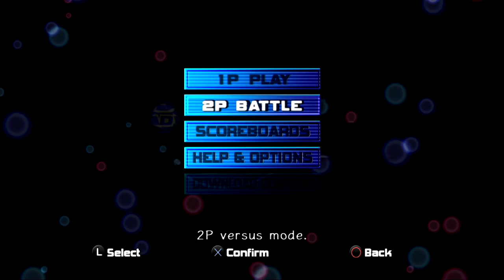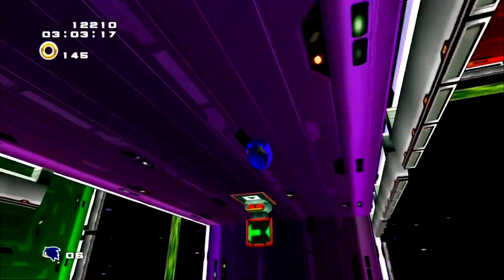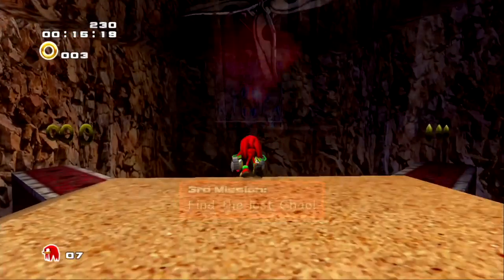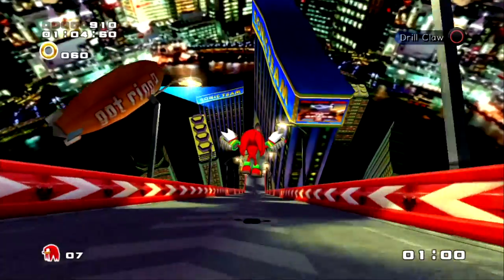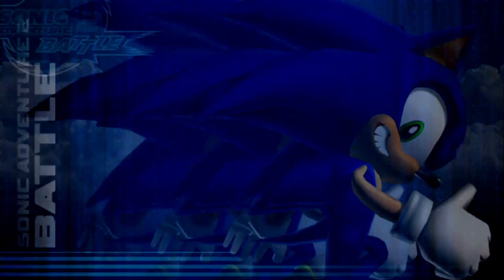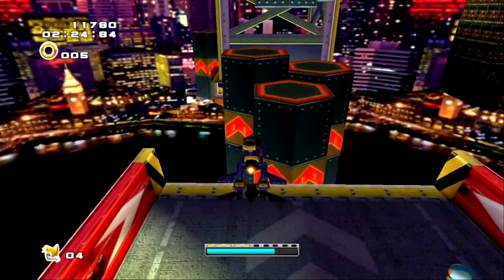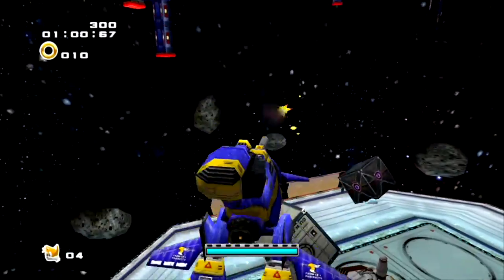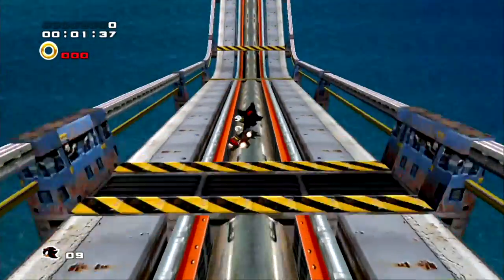Sonic Adventure 2 HD (PS3): Play As Any Main Character in Select Stages!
Read this description for more details!

Explanation of the glitch

I initially thought about trying this when thinking about one instance of using the chao key glitch. Whenever I obtained a chao key and finished the level, then left the chao garden, if I ever used the chao key glitch afterward I would end up at the chao garden instead of the test level. I later thought that maybe this was because you were warped directly from the stage you completed to the chao garden, and therefore the value of the chao garden was stored for your chao key glitch teleport location. I then thought about 2 player mode and how in a best 2 out of 3 match you were sent from one stage directly to another. Keeping this in mind, I thought it would be possible to go to 2 player stages in 1 player. However, what I found was even more surprising. The last stage you go to in a 2 out of 3 battle, for the most part, saves the location of the last level you played on in that set provided that you finish every level (i.e. don't exit out of the level). Therefore, it doesn't save the location of "2 player City Escape" for example, it just saves "City Escape." It's because of this that when you perform the chao key glitch immediately after doing a best 2 out of 3 on select stages, you will be sent to that stage as whatever character you performed the chao key glitch with.

What is the "chao key glitch" and where can it be done?

The chao key glitch is nothing more than finishing a level while having a chao key collected that doesn't make it to its final destination (i.e. a 2D chao face) before the level ends. There are 2 ways to perform the chao key glitch. One method is to collect the key in such a fashion that it stays as its 3D model where it's supposed to turn into a 2D model (see Tails video below for an example). The other method is to collect the chao key as the screen is fading away from the completion of a level, which requires you to touch a goal ring while the screen is fading from an intentional death (see Sonic video below for an example). Listed below are links to videos where the chao key glitch is performed, as well as the character that it is performed with.

Note: As a reminder, make sure you are playing the game with an aspect ratio of 16:9 (which is an option available ONLY for PS3 and Xbox 360) if you are attempting a chao key glitch where the key stays as a 3D model (the method for Tails being an example). For the PS3 this can be set via your display settings (and probably something similar for Xbox 360). If you are playing the game in 720p, then your aspect ratio is automatically 16:9.

Eggman - Collect the chao key from the first chao box in Cosmic Wall. (To the right of the second checkpoint)

What are the select stages that I can go to?

I am currently looking into to this a lot, and will try to keep this section as up-to-date as possible. I will list all of the stages that you can go to here, as well as include any information that would be beneficial for the player to know before attempting to go to a level and facing disappointment.

Downtown Race - Playable as all characters (however the game messes up as Knuckles and Rouge once you try to move, no way around it as far as I know)

Grind Race - The game freezes for all characters

City Escape - Playable as all characters (however the game messes up as Knuckles and Rouge once you try to move, no way around it as far as I know)

Metal Harbor - Objects and music do not load up, you can explore the stage as Knuckles and Rouge however

White Jungle - Playable as all characters (using the vines as a Knuckles, Eggman, or Tails can crash the game)

Green Forest -

Sky Rail - Playable as all characters

Radical Highway -

Final Rush - Playable as all characters

Final Chase - Playable as all characters

Pool Quest -

Planet Quest -

Dry Lagoon -

Egg Quarters -

Security Hall -

Wild Canyon -

Pumpkin Hill -

Meteor Herd -

Death Chamber -

Mad Space -

Deck Race -

Pyramid Race -

Weapons Bed -

Iron Gate -

Hidden Base -

Mission Street -

Sand Ocean -

Cosmic Wall -

Eternal Engine -

Lost Colony -

Miscellaneous

As you can see, there is a lot of information that needs to plugged in and a lot of things to cover, as well as much more experimentation to be done. Your patience is appreciated as I look into this matter in more detail. Enjoy! ^_^